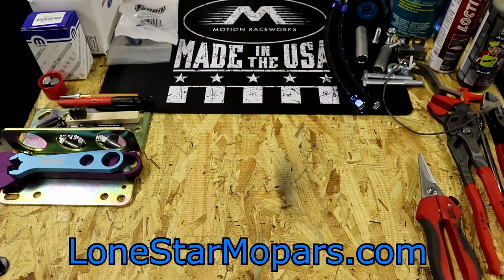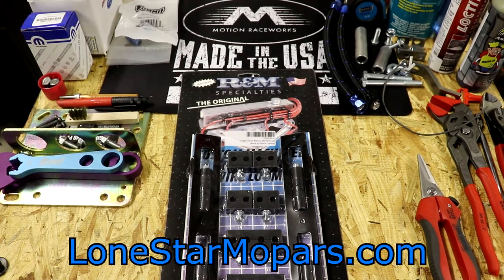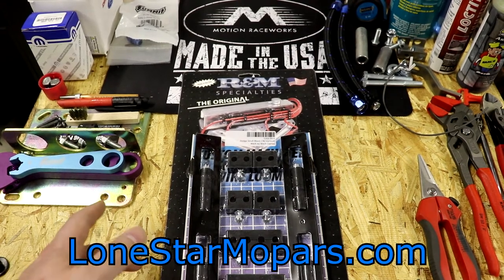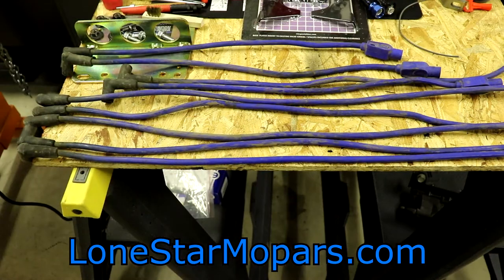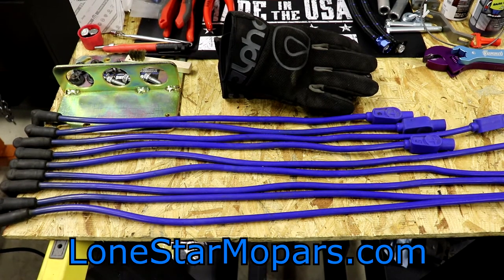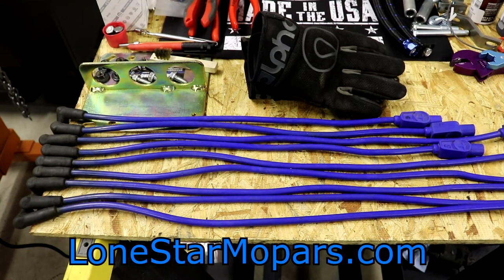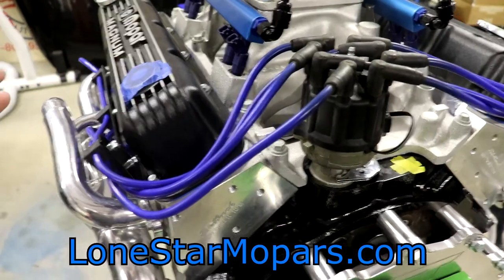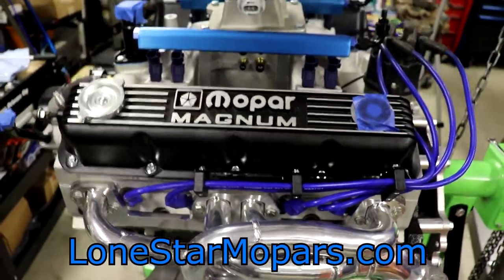Ram Revival Part 45: Spark Plug Wire Routing with R&M Specialties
In Part 45 of the Ram Revival we tackle routing the spark plug wires.  While the MP Valve Covers and upgraded hardware are more aesthetically pleasing, by going that route we gave up the factory tabs and hold downs for the spark plug wires.  To help address this issue and not burn our wires on the headers, we sourced an LA based kit from R&M Specialties.

@0:00 Intro
@0:24 R&M Specialties Spark Plug Wire Looms
-LA 360 vs 5.9 Magnum Sealing
-Might get to Prototype a Kit Dedicated to the Magnum
-Color Options
-Vertical vs Horizontal
@5:20 Dirty Plug Wires
@8:14 Organized Dirty Wires
@9:18 Clean Plug Wires
@11:25 Passenger Side Wish List for Coil Wire
@11:45 Tools
-Wire Clamps = 5/32" Hex Key
--Nylocks 3/8" Socket/Wrench
-Hold Down = 3/16" Hex Key
-Valve Cover Bolts = 95 Inch Pounds
-Capri Torque Wrench, Hazet 863 HPS, Wera Zykop 3/8" Socket
@13:16 Passenger Side Bracket Mock Up
@14:04 Hazet 863 HPS in Action
@14:30 Learning as you go
@15:20 Knipex Plug Wire Pullers = Thumbs Up
@16:50 R&M Mock Up
@18:38 Laid Out in Clamps - Leave Slack
@20:15 Clamps on Bracket
-Wera 5/32" Hex Key and SK 3/8" X-Frame
@21:33 Passenger Side Installed
@23:27 Coil Wire Route - Planned
@24:20 Driver's Side Layout
@24:45 Bracket Mockup & Valve Cover Bolt Removal
@25:40 Bracket and Clamps Installed with Existing Hardware
@27:15 Future Plug Wires
@28:15 Passenger Side without Spacers and Existing Hardware
@28:30 Stahlwille Driver
@28:50 Upside Down, or Rightside Up?
@30:40 Upside Down?  Leaving it that way
@34:15 Front Seal up Next
@34:33 Conclusion